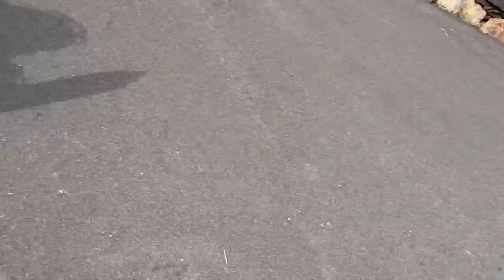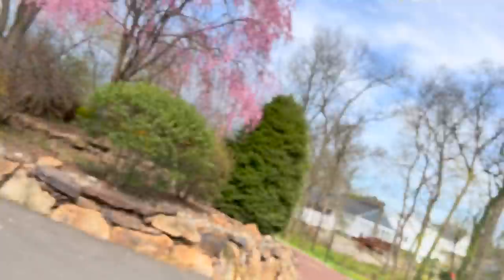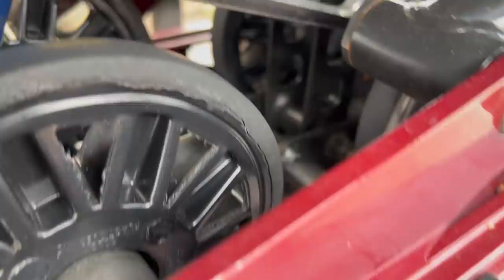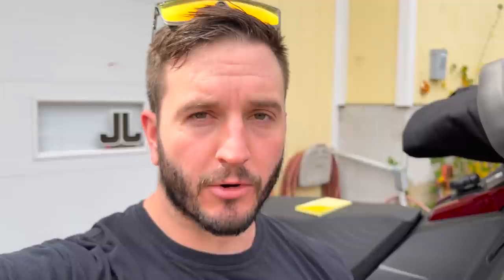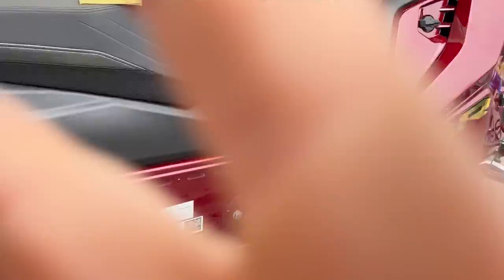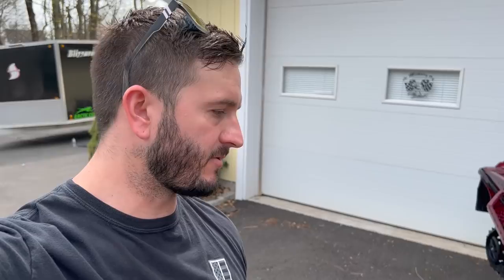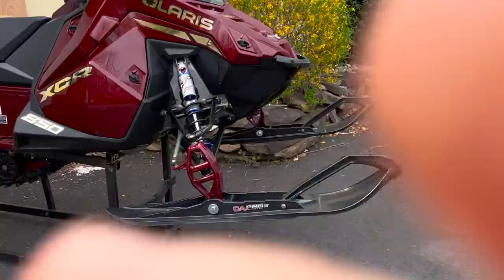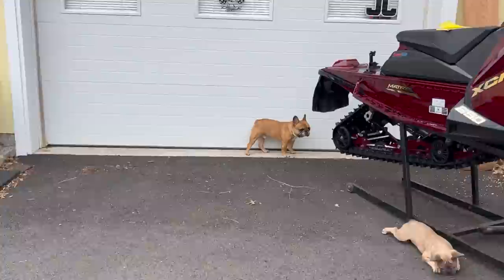SNOWMOBILE SUMMERIZATION! WHAT IS NEEDED AND WHY! DO YOU NEED TO FOG THE ENGINE?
This is an extremely important step in the snowmobiling world. If this is done wrong or not done your winter will be cut even shorter!

546 Curran Hwy - North Adams, MA